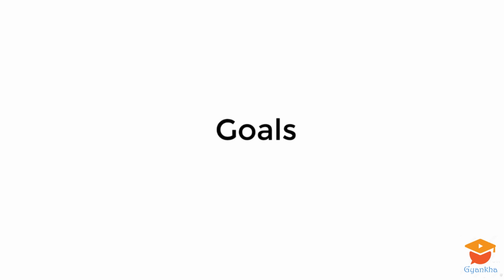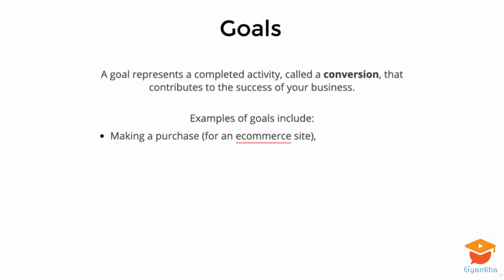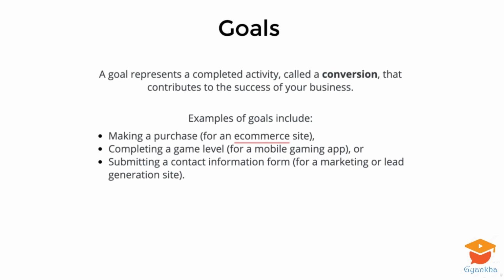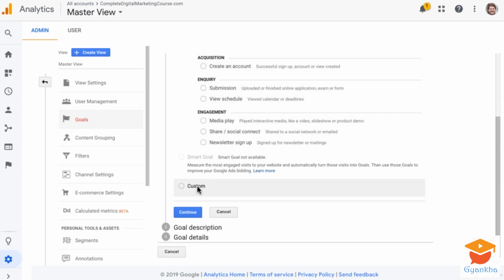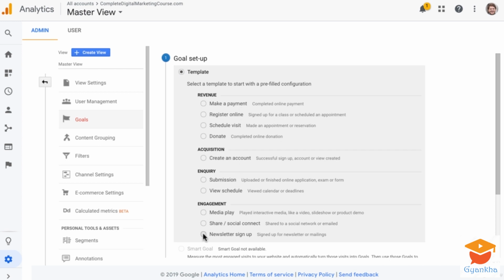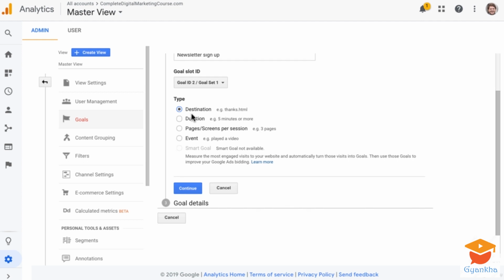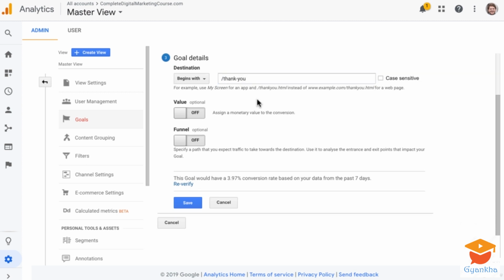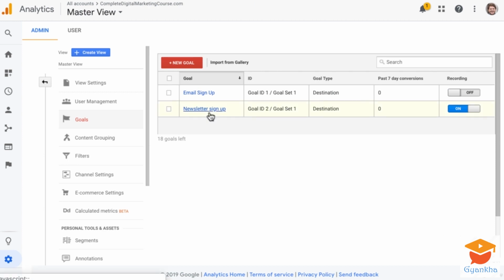How to Set Up Goals in Google Analytics